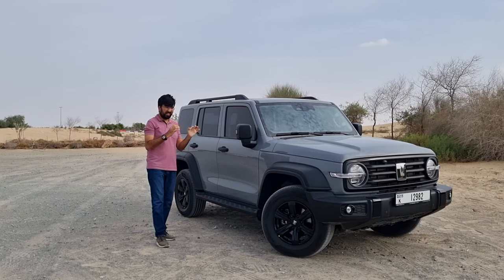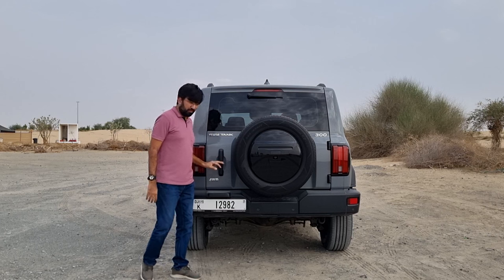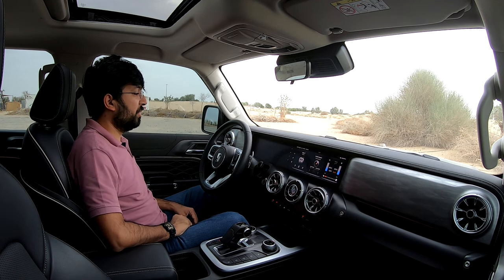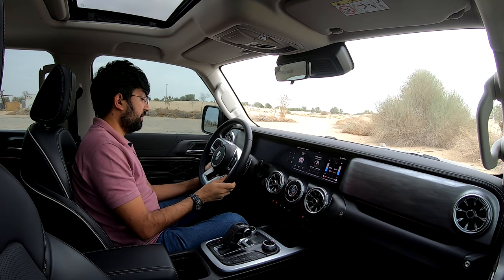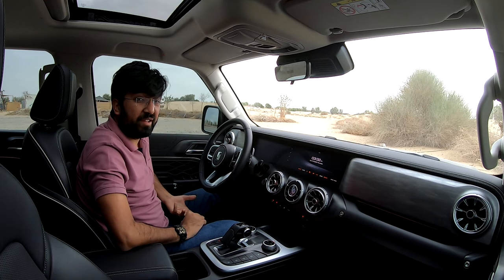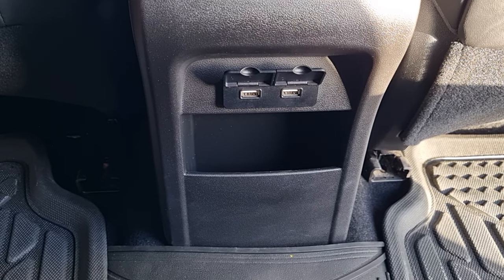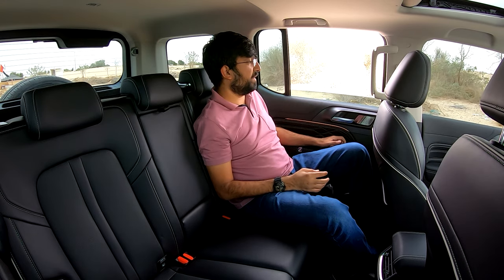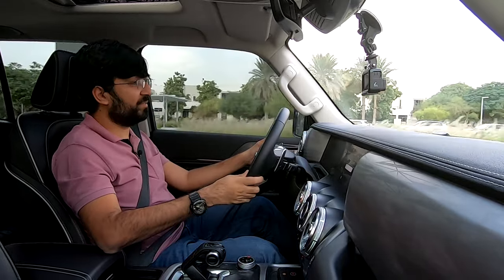GWM Tank 300 Review | Better Than A Jeep Wrangler?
In this video, I get you the GWM Tank 300 review. A Chinese 4x4  offroad SUV from Great Wall Motors (GWM). But is it better than a Jeep Wrangler?

The 2023 Tank 300 is offered in two trims: the challenger and the conquerer. Both the trims are offered with a 2.0-liter, 4-cylinder turbocharged engine that produces 224HP and 387Nm of torque. This engine is mated to an 8-speed transmission that sends the power to all four wheels (4WD). There are electronic front and rear differential locks.

On the inside of the Tank 300 2023, you will find modern interiors, premium materials, and quality materials. There is also a special option called off-road cooling mode where the cooling system works harder to keep the car cool while you are off-roading.

* Timestamps of the 2023 Tank 300 review *

0:00​​​​​​​​​ - Intro
0:16 - Exteriors
5:51 - Boot Space
8:36 - Interiors
31:09 - Performance
39:00  - Verdict & Price